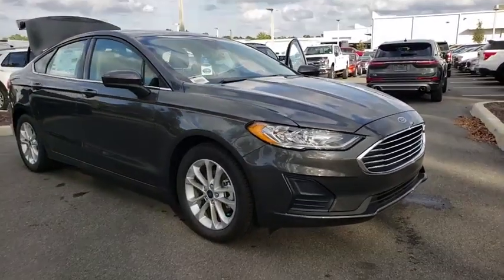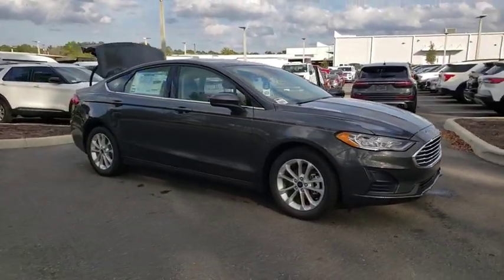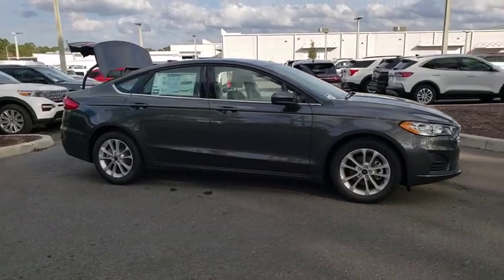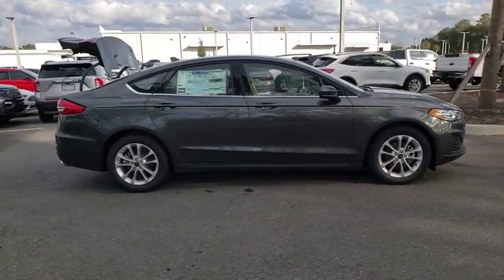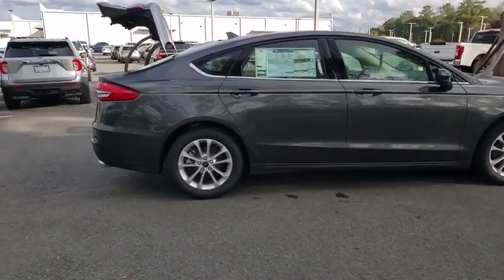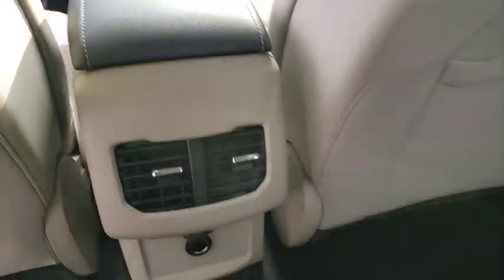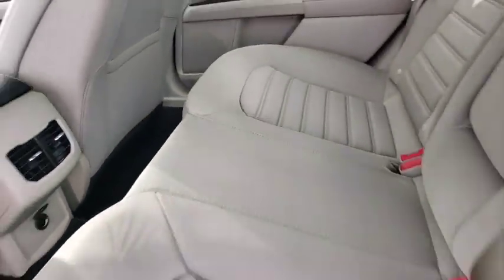2020 Ford Fusion Gainesville, Silver Springs, Starke, Middleboro, High Springs, FL 200395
Magnetic Metallic New 2020 Ford Fusion available in Ocala, Florida at Ford of Ocala. Servicing the Gainesville, Silver Springs, Starke, Middleboro, High Springs, FL area.

Magnetic 2020 Ford Fusion SE FWD 6-Speed Automatic EcoBoost 1.5L I4 GTDi DOHC Turbocharged VCT23/34 City/Highway MPG